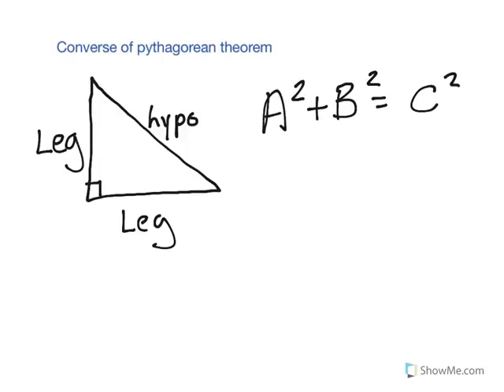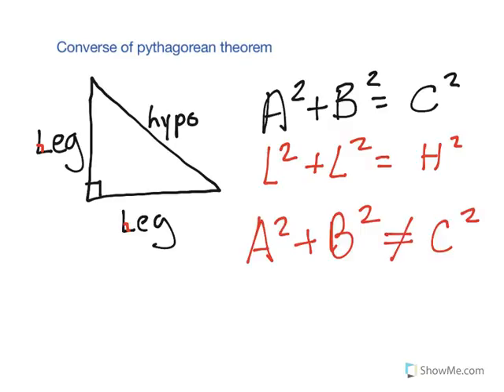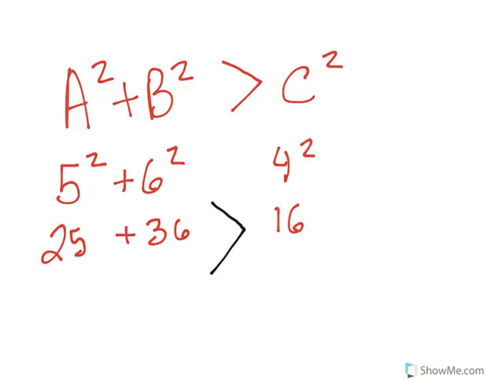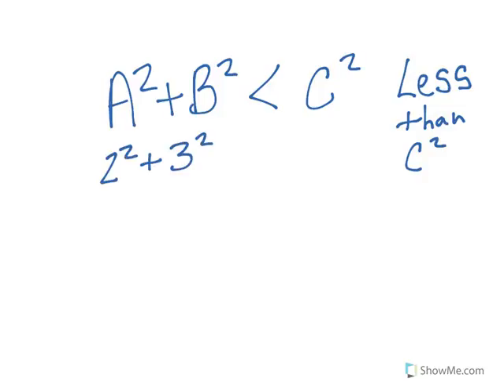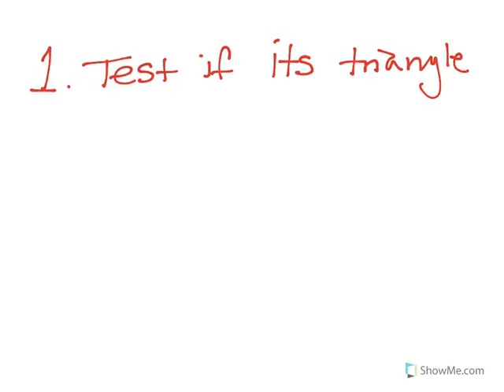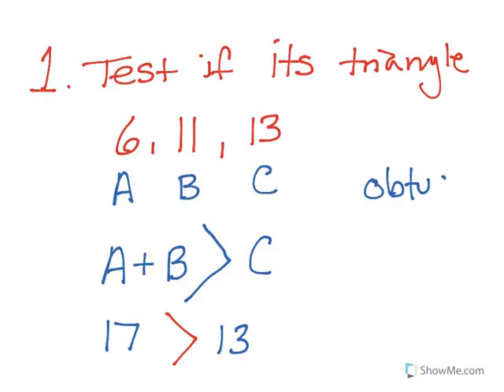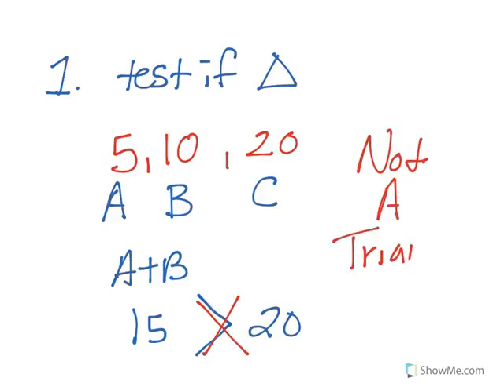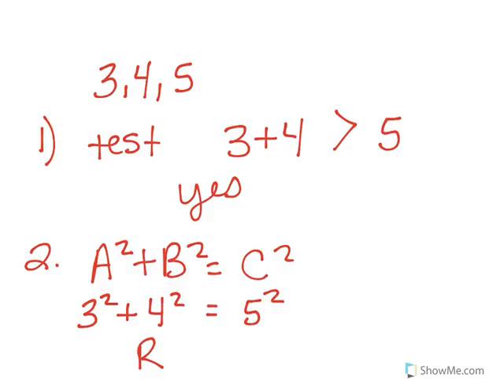Vid 1 - converse of Pythagorean theorem